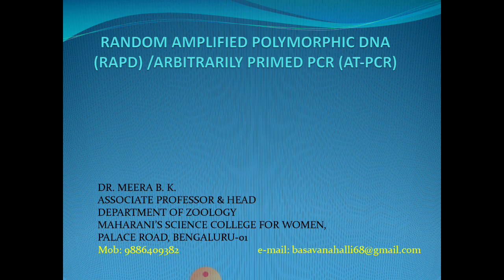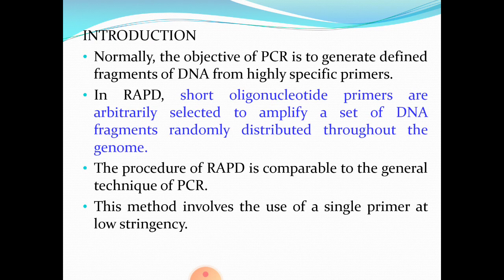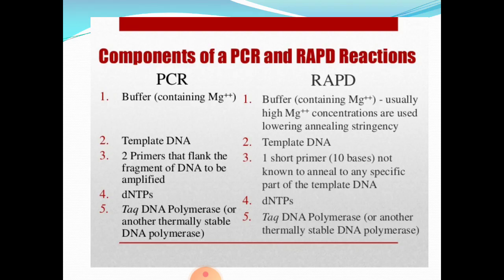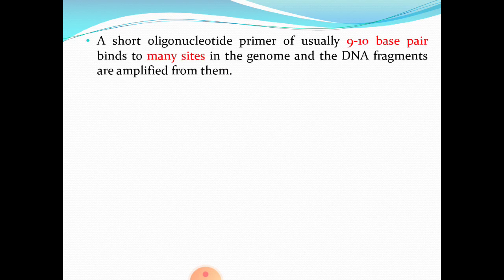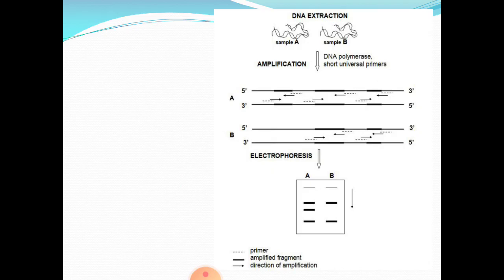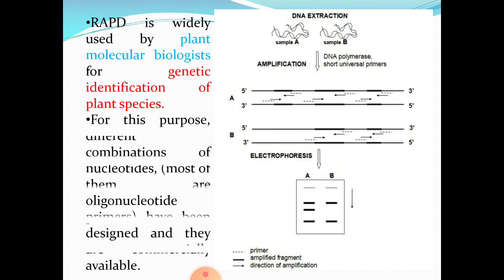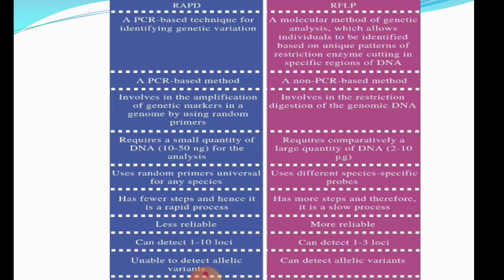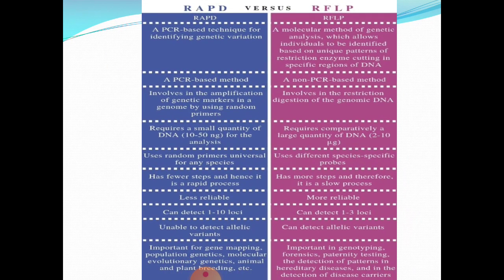BCU Zoology Paper 6 Sesson36 b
RFLP, RAPD and AFLP: Definition and application_(b)